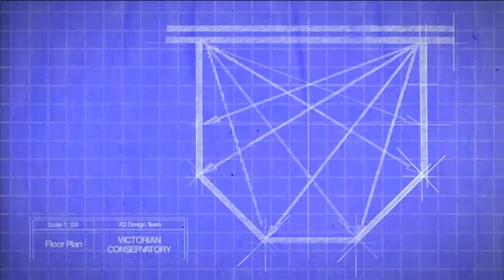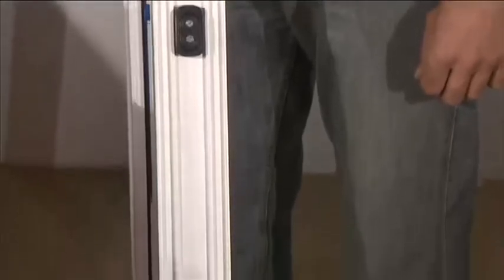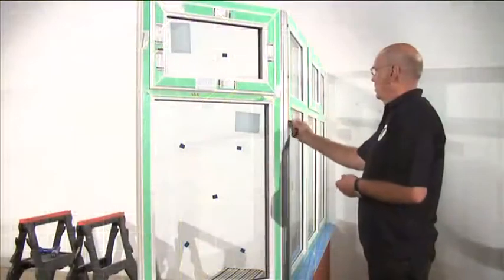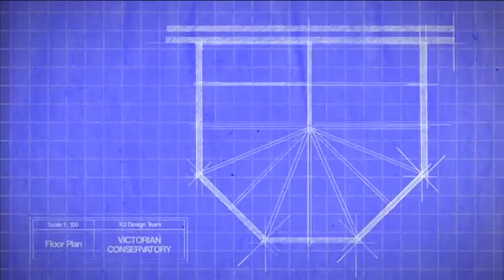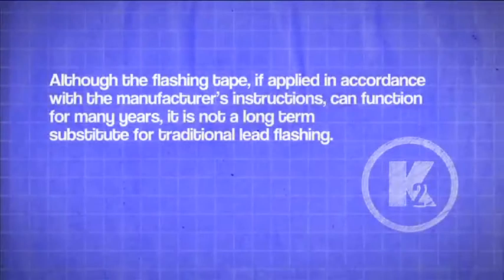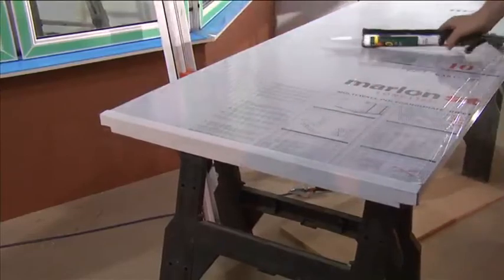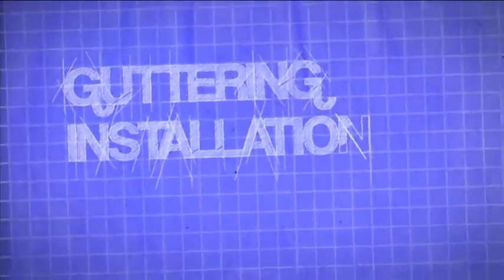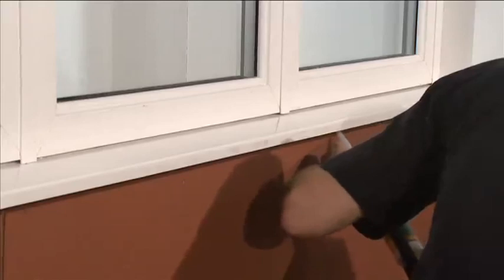Victorian Conservatory Installation Guide